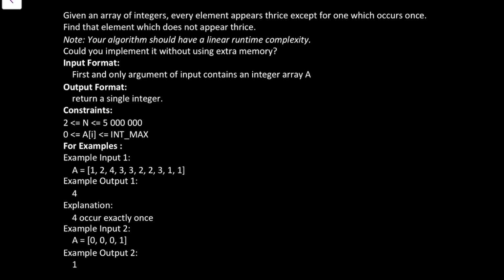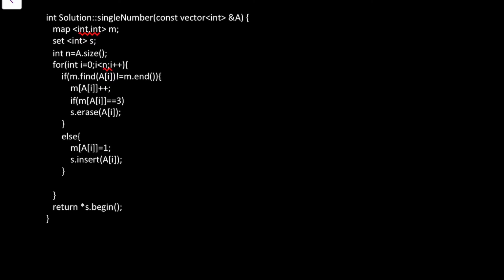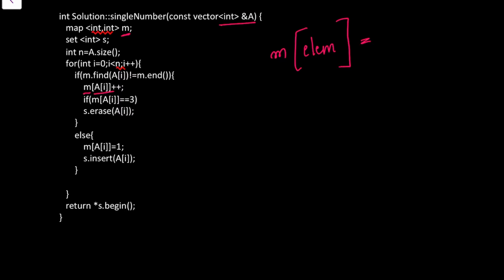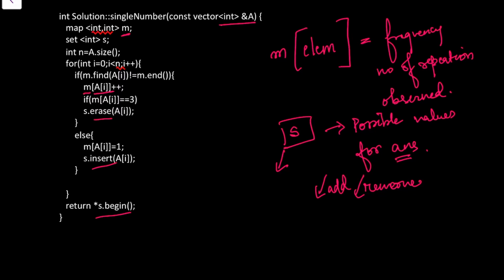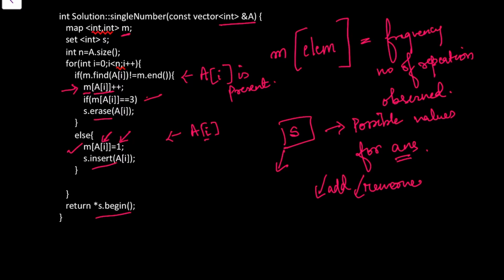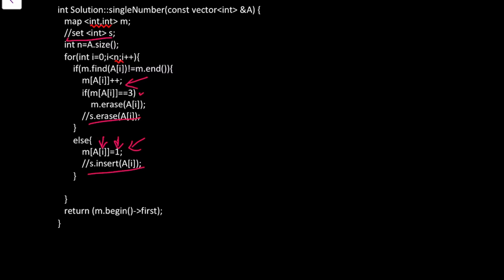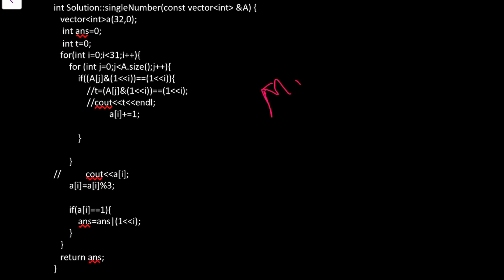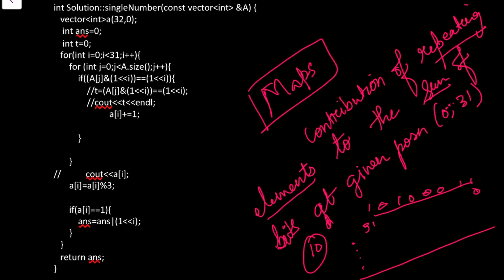Single element 2 |interview bit | bit manipulation (part 1)